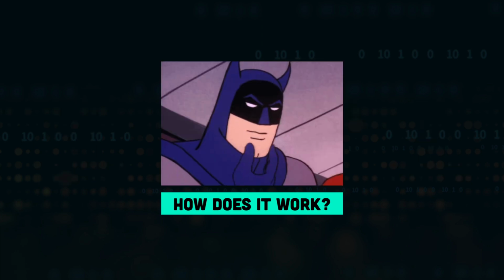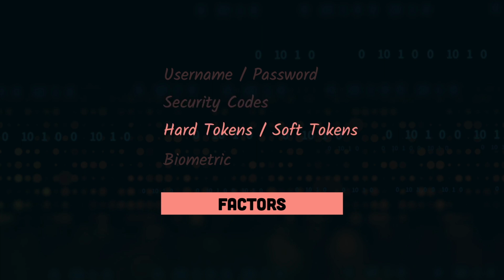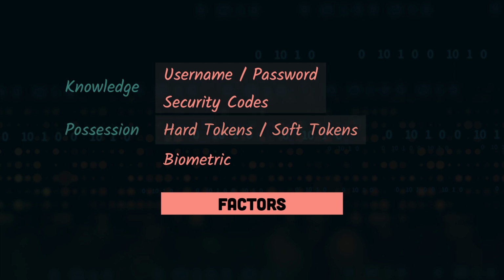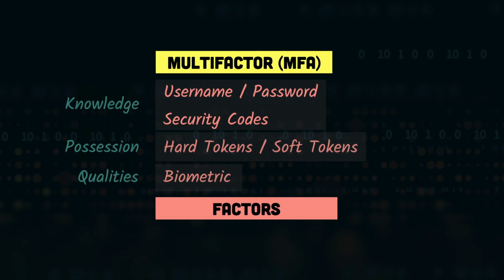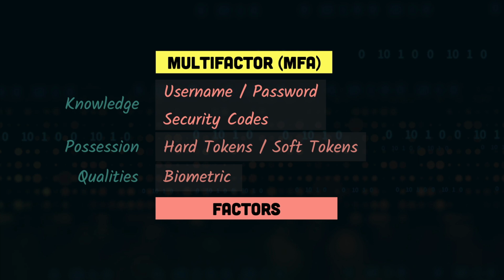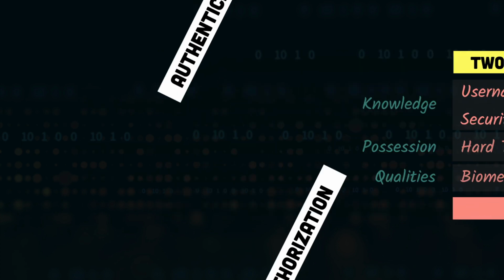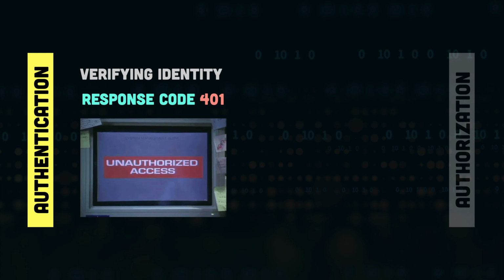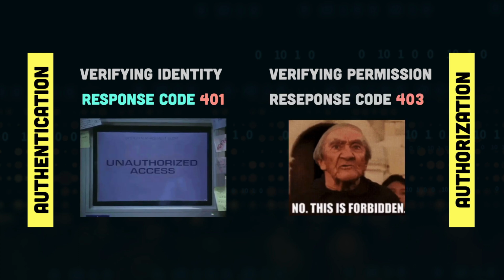Authentication Fundamentals | Authentication Series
Authentication is the process of verifying the identity. In this video, we discuss the basics of authentication; we will learn what authentication is, different terminologies, authentication factors, MFA vs 2FA, the difference between authentication and authorization, and different authentication strategies. We will also kick off the series about the authentication strategies. In the coming videos, we will be discussing the most common authentication strategies, what they are, how they are implemented, the pros and cons of each, and so on.

0:00 Introduction
0:21 What is Authentication
1:21 Authentication Factors
2:47 MFA vs 2FA
4:09 Authentication vs Authorization
5:14 Authentication Strategies